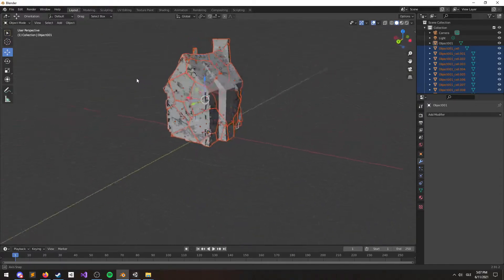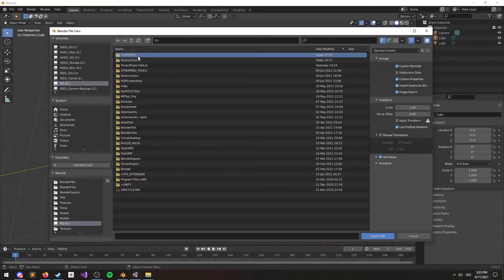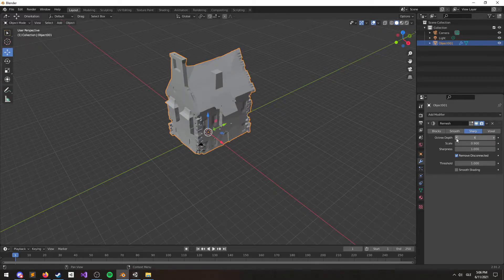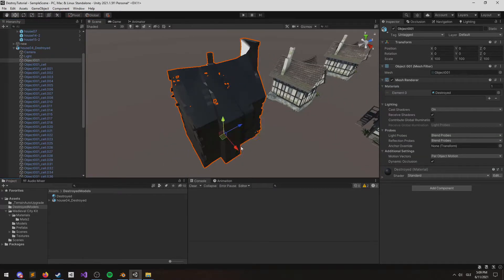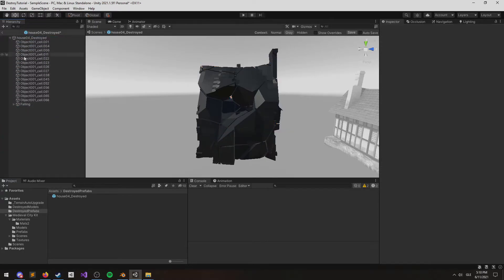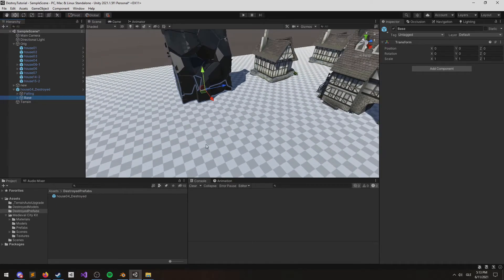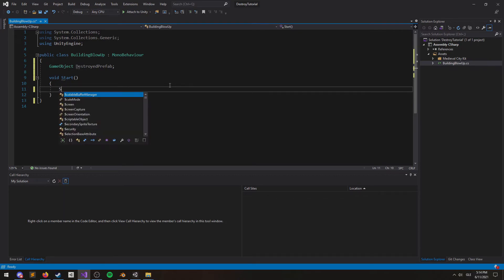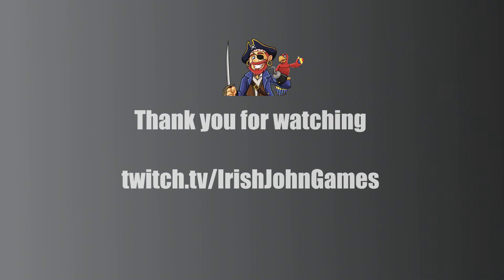Tutorial: Mesh Destruction start to finish, using Blender & Unity3d! Full process.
A short tutorial showing how to take a mesh from Unity3d, and destroy it using cell fracture in Blender, and then re-import it into Unity, and using some C# script, 'destroy' the original.

In this video I take a relatively complex mesh from Medieval City Kit, and use remesh & cell fracture in blender to create a clean, low performance hit method of destroying that building using only a few simple steps.

I use the Remesh modifier in this tutorial to showcase the solution to a problem that caused me a lot of grief! When a mesh topology is not clean, Cell Fracture can become very messy, and hundreds of tiny pieces can be created by the process. Using Remesh, we can simplify the complex mesh geometry and clean it up, so that Cell Fracture has a much easier time destroying the mesh with much fewer pieces.